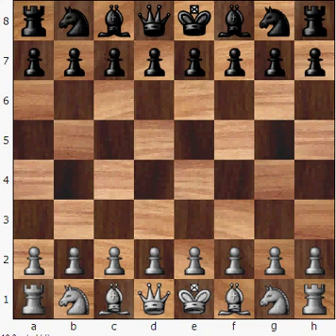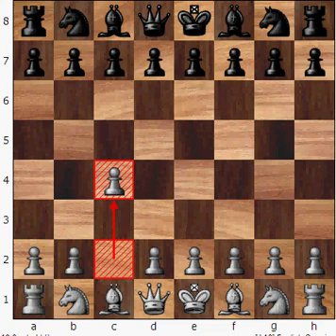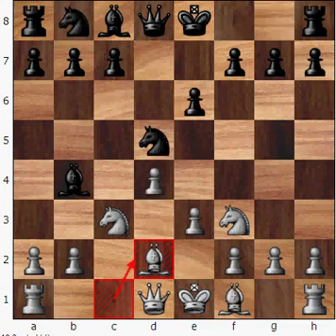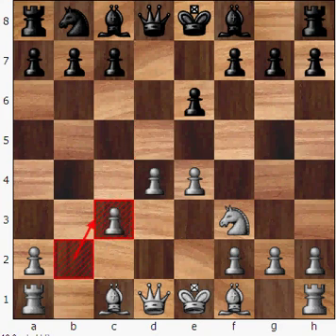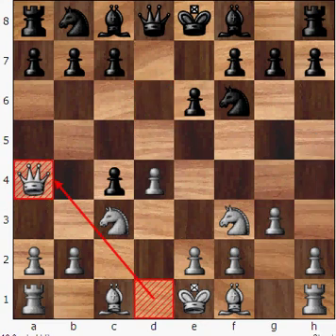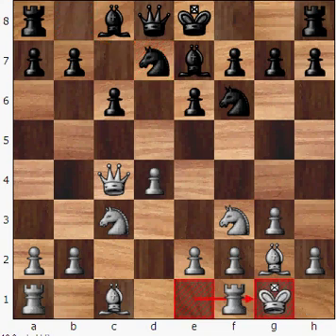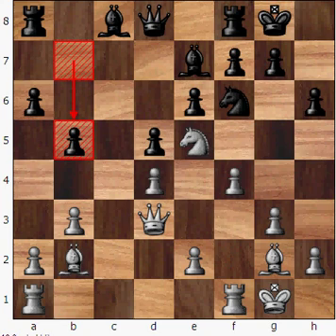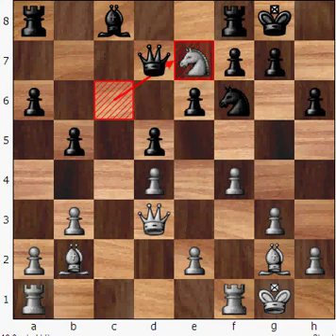Personal Game Analysis, part 1a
This is my first video.  Here I examine, WITHOUT the use of chess engines, a game I played.  Comments are welcome!